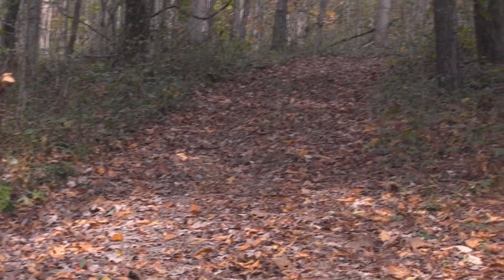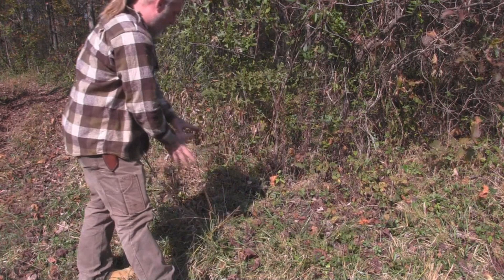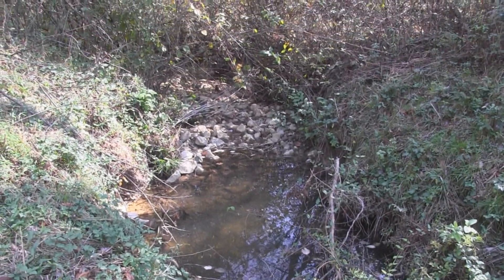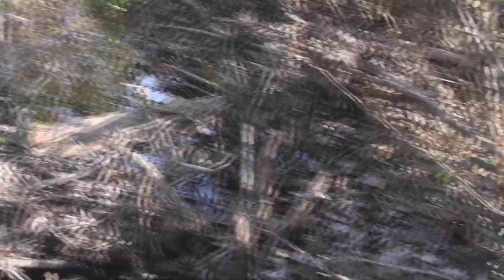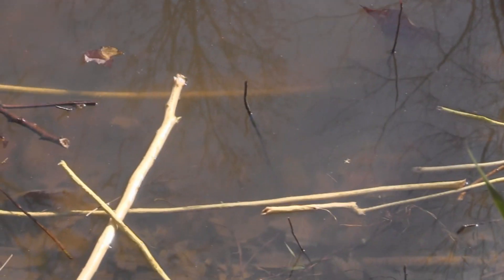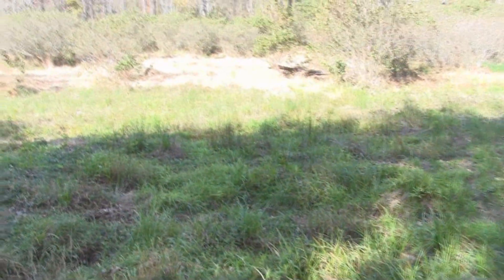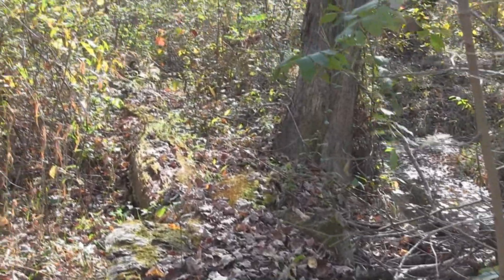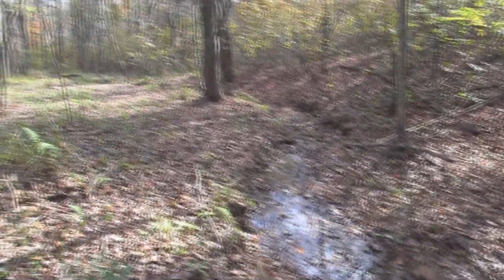Trap Location Scout